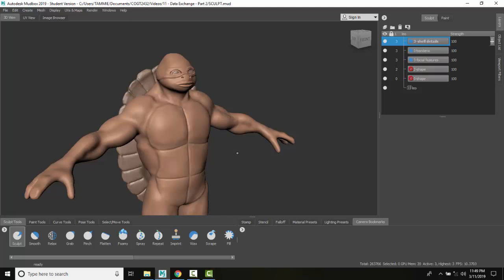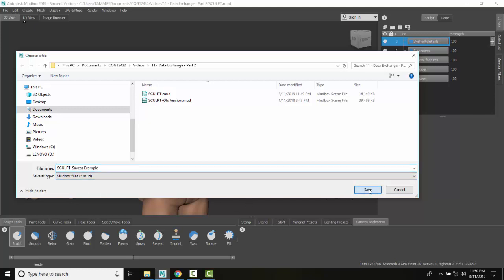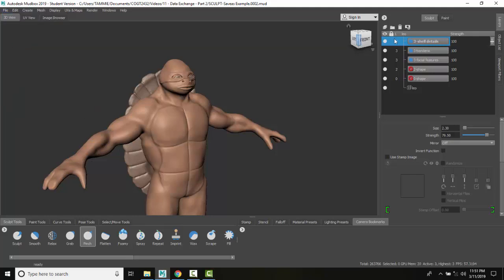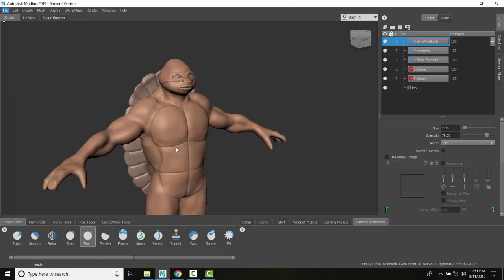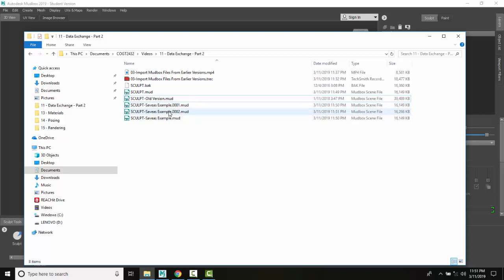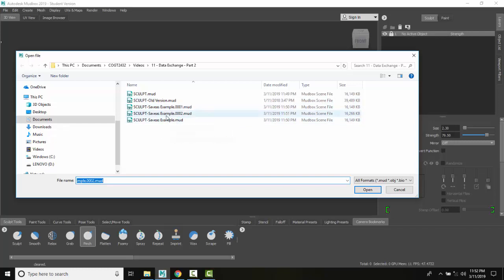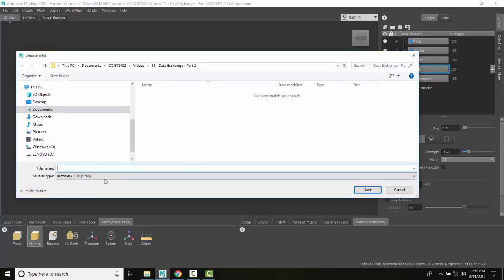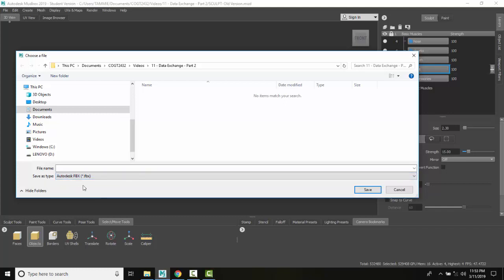Mudbox 11 06 Save or Export Your Work